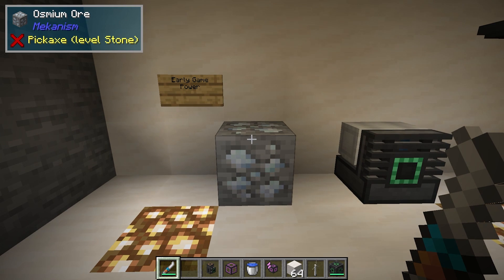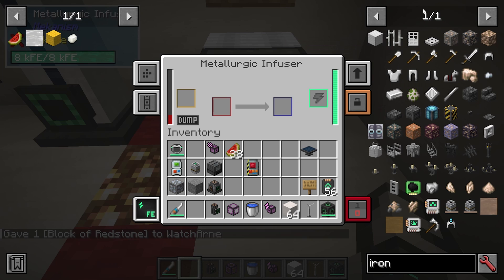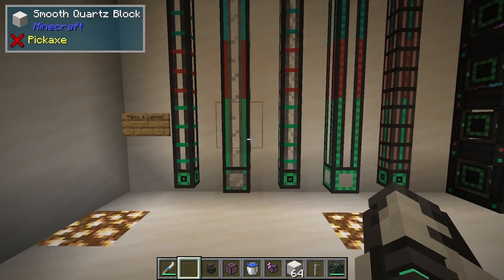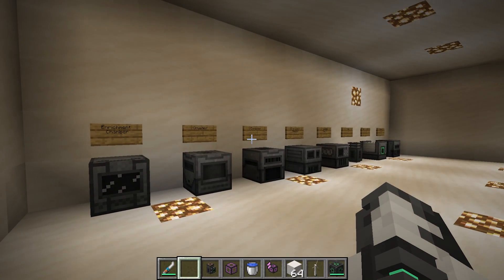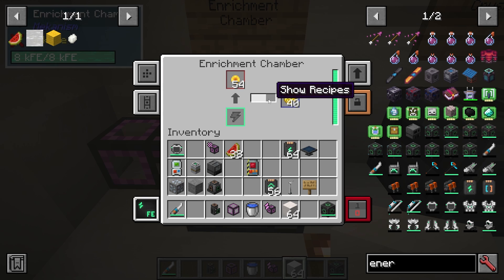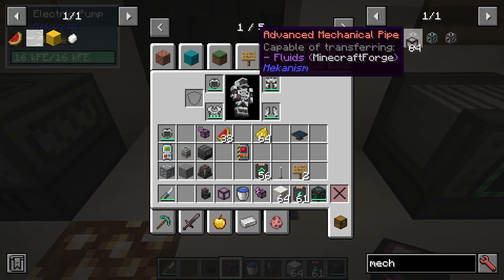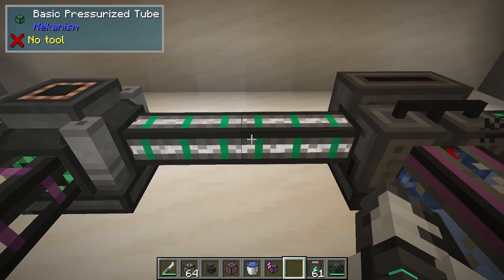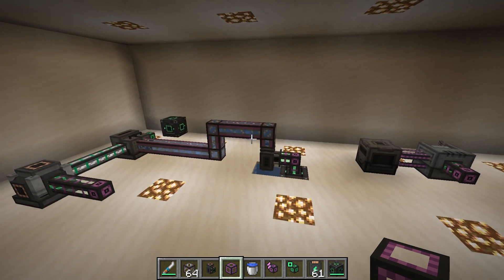Mekanism Complete Beginner's Guide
The ultimate beginners guide for Mekanism. This includes pipes, cables and storage. All basic machines.

It shows how to make steel, how to use the Metalurgic infuser. All basic / advanced Mekanism Generators including Solar, Wind, Gas burning & biofuel.
This tutorial also shows how to use the configurator etc & how to get osmium.

00:00 - Basic Power Generation
03:45 - Pipes, Cables Storage (Energy / Gas / Fluid)
07:54 - Basic Machines
14:22 - Advanced Generators